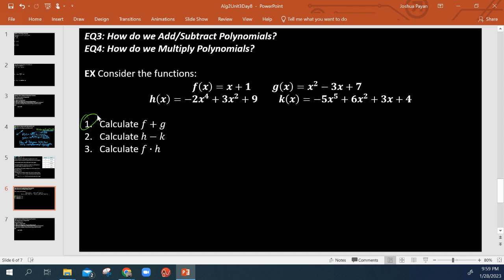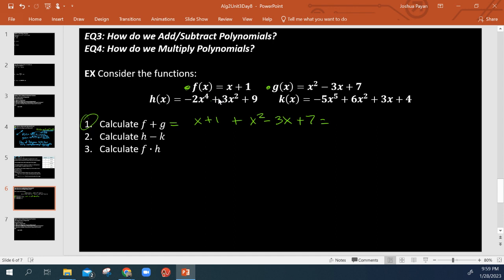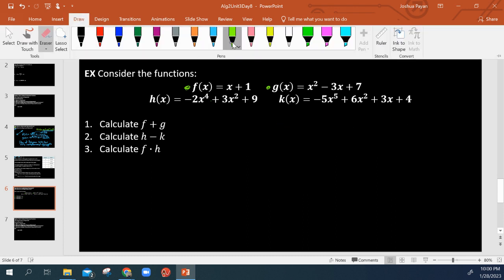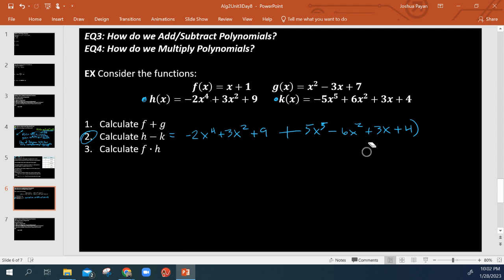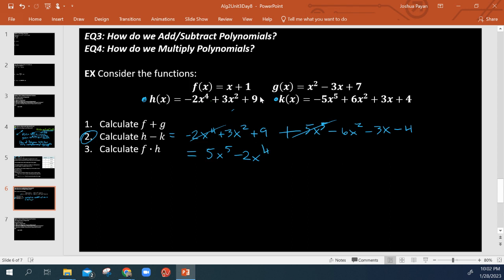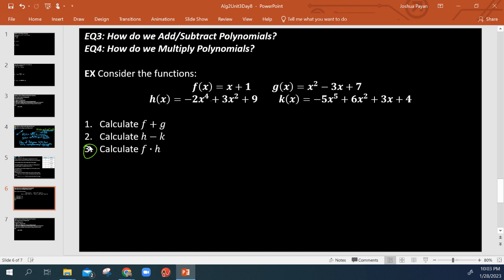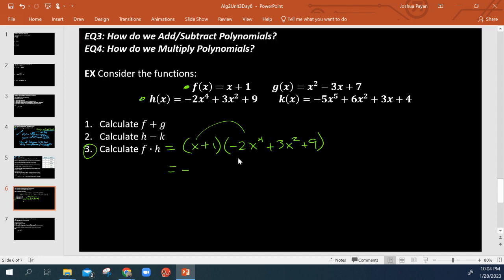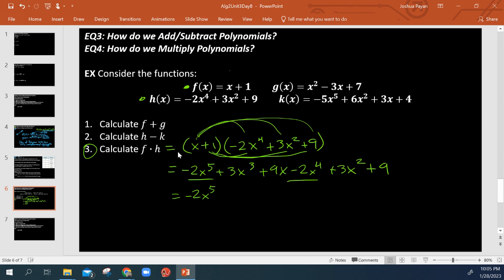Adding, Subtracting & Multiplying Polynomials